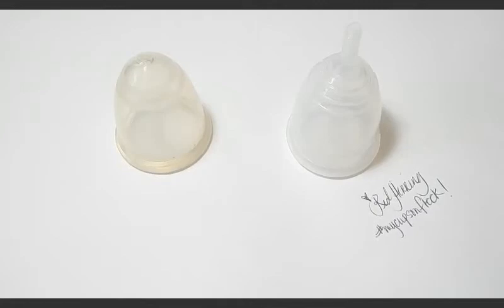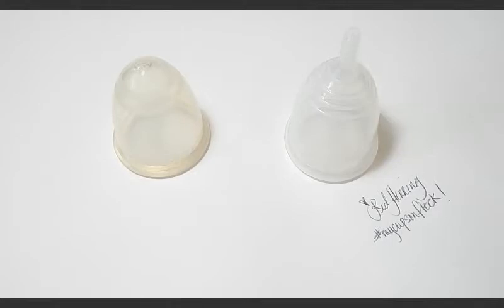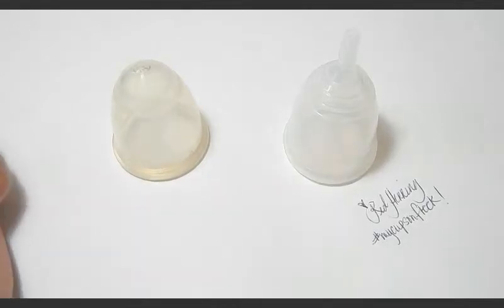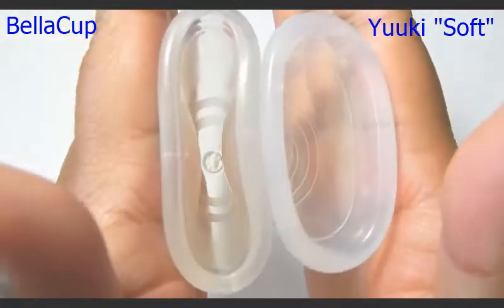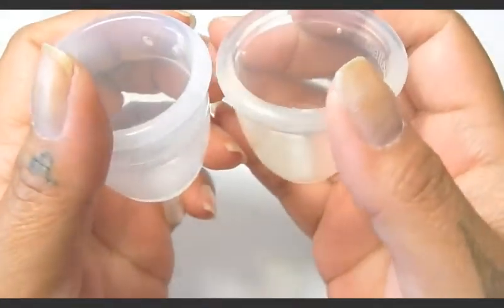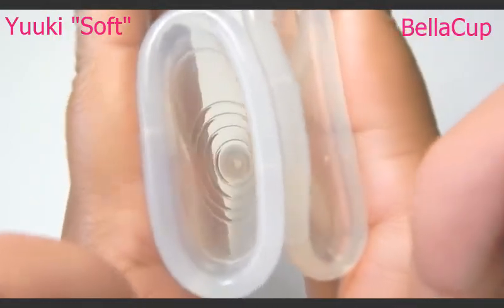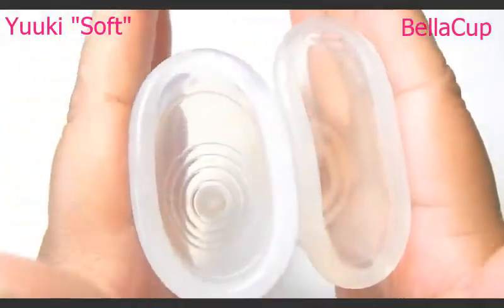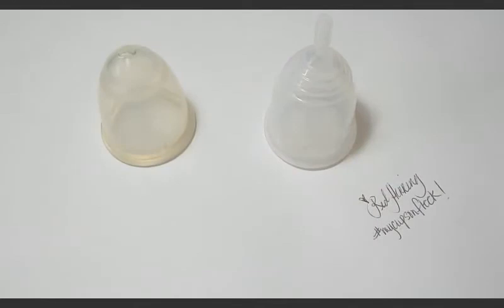Bella Cup vs Yuuki Soft Large - Menstrual Cups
A "squish test" between the Bella Cup and Yuuki Soft menstrual cup in size Large.  Thank you Jennifer Lewis @MyMenstrualChalice & Glamrgrl104.